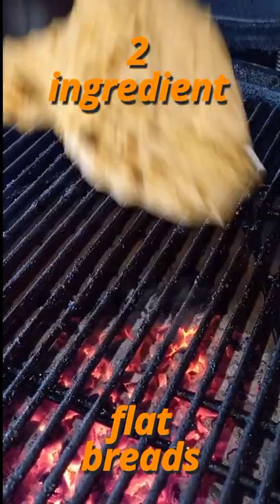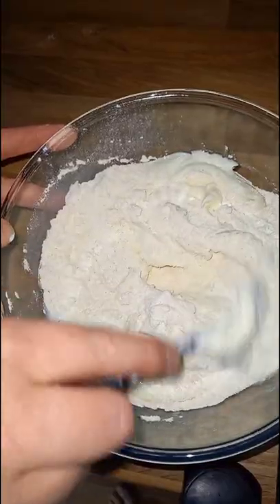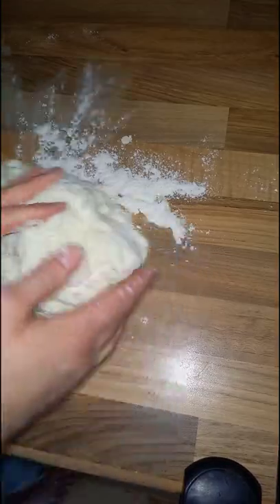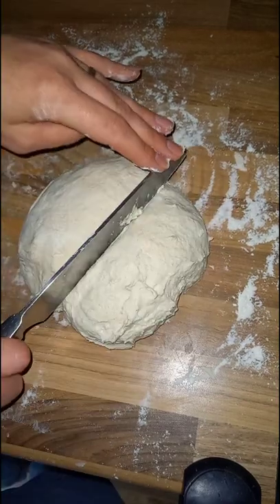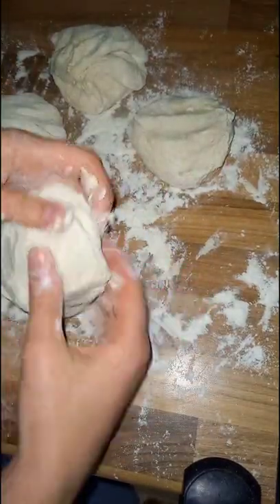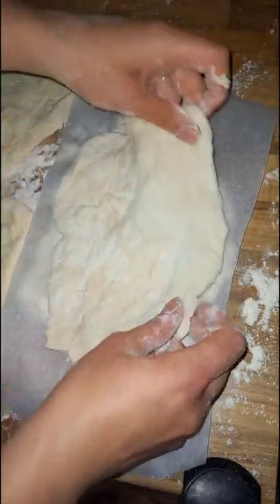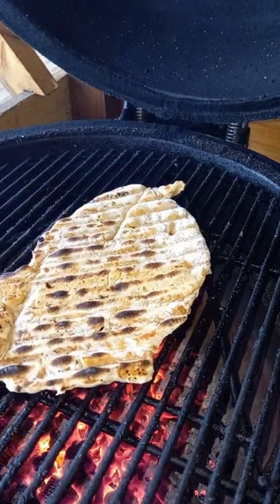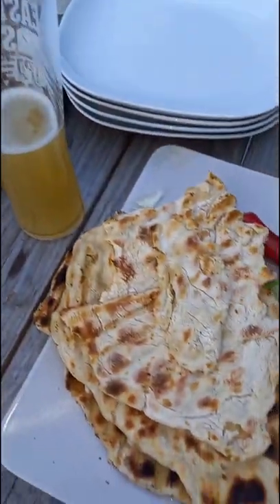EASY FLATBREADS ON THE ALDI KAMADO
easy flat bread recipe

Texas Club wax Woodie firelighters, 25 pcs.

⬇️Pizza stone ⬇️
Rocksheat 30.5x30.5 pizza stone square

⬇️ Bbq gloves⬇️
as used in all bbq life uk videos

⬇️Foil drip and cooking pans⬇️